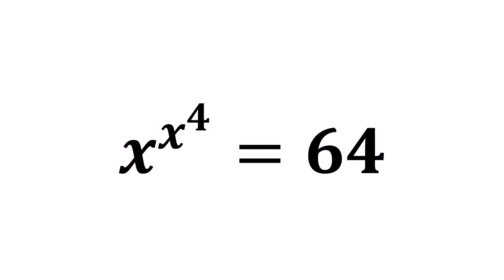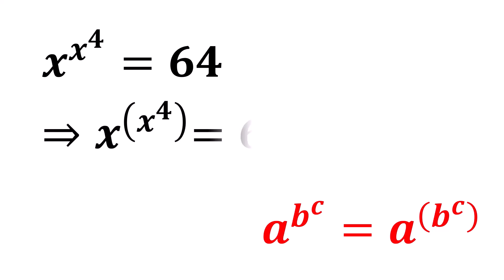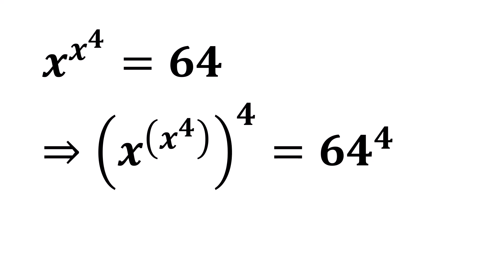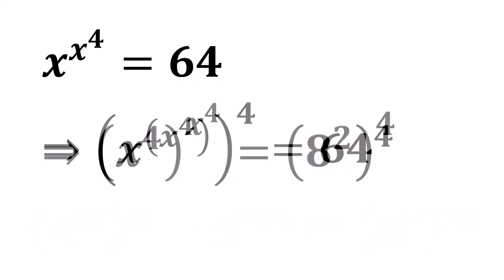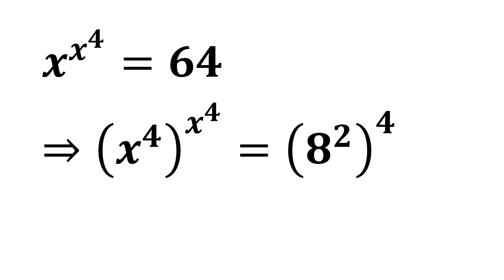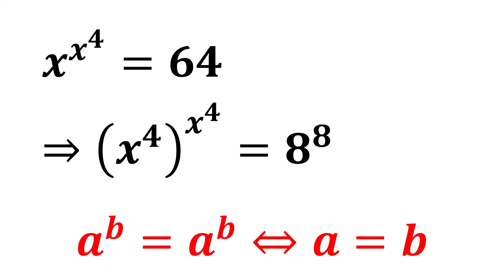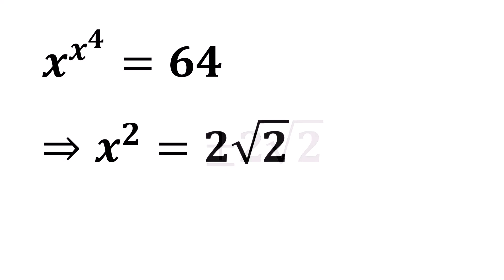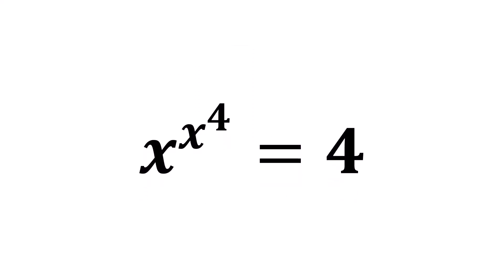Can You Solve this Harvard Entrance Exam Question?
Nice Exponential Equation! Lambart W Function | Math Olympiad | Harvard University Entrance Exam Interview | This question frightened 300K+ examinees! | Hard Geometry Exam Question | Only 1% of Students Got this Math Question Correct

x^x^4 = 64

0:00 Introduction
0:10 Question
0:19 Solution
3:08 Practice Question